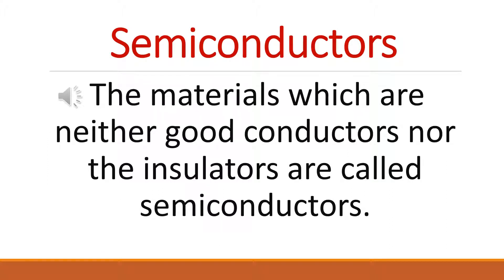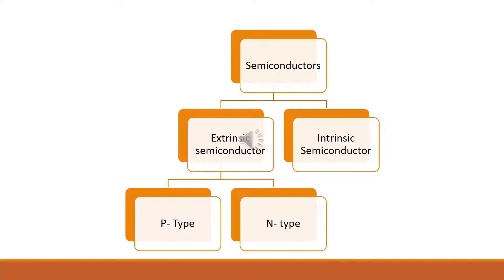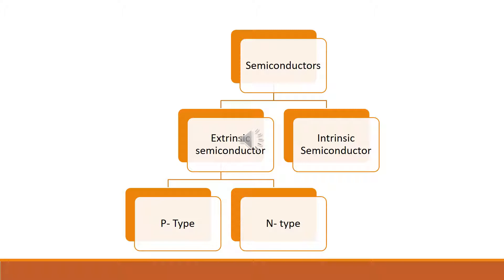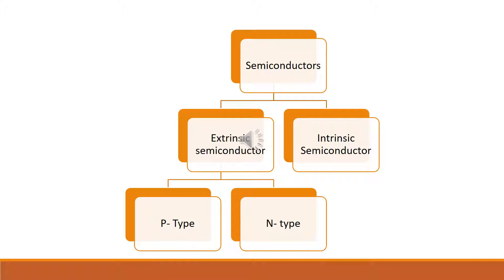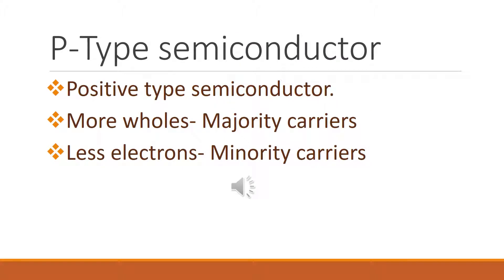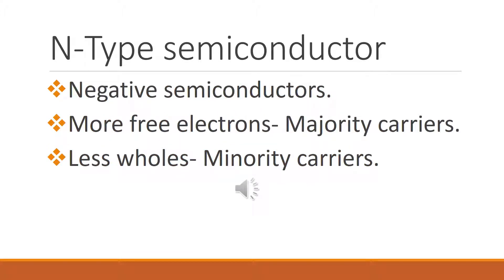Quick and Easy explanation of Semiconductors in one minutes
Semiconductors in one minute.